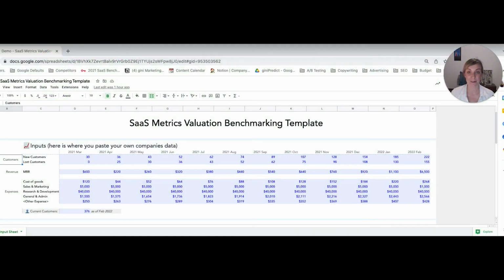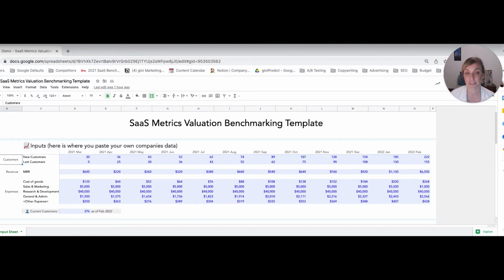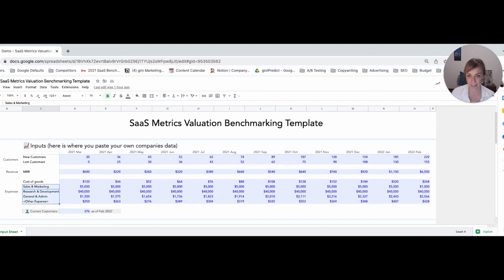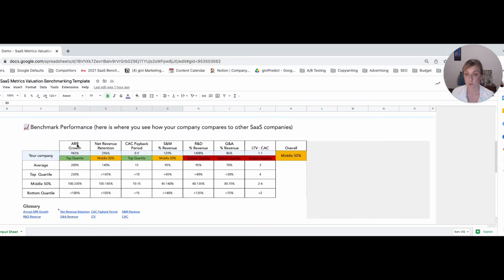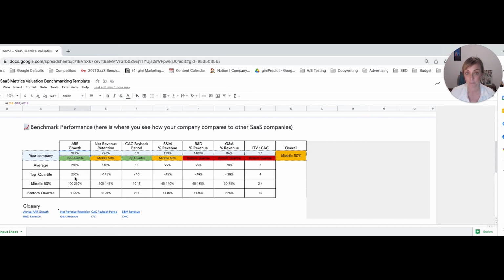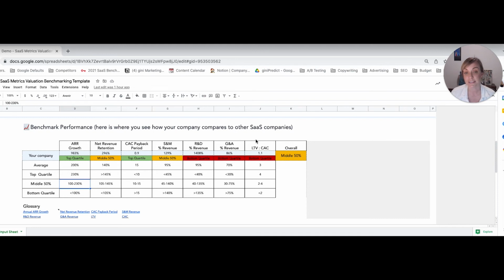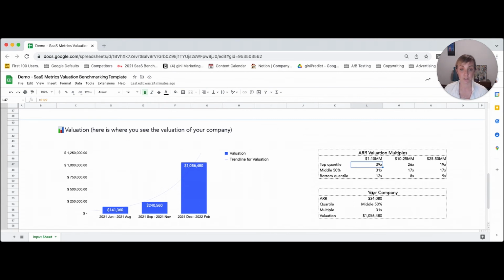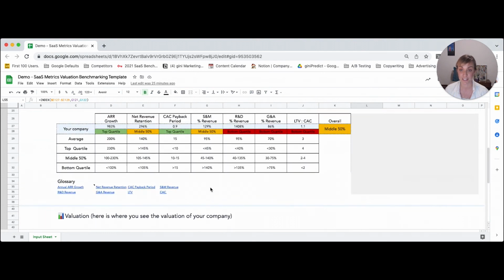How to Benchmark your SaaS Valuation [FREE TEMPLATE]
How to benchmark your SaaS valuation? What SaaS metrics should you use?
For software-as-a-service (SaaS) companies, knowing your company’s valuation is anything but simple. Without knowing what metrics to focus on, you risk leaving money on the table. gini has built a free plug-and-play template that you can use to compare you business against 200 VC funded SaaS companies and create a thorough valuation analysis under 5 minutes.

In this tutorial video we’ll show you how you can create your valuation, and benchmark your performance across seven essential SaaS metrics:
✅ARR Growth
✅Net Revenue Retention
✅CAC Payback Period
✅S&M % Revenue
✅R&D % Revenue
✅G&A % Revenue
✅LTV: CAC

Try this FREE Saas Financial Model Template to get the most out of your data

Resources:
SaaS metrics benchmarking template: A company valuation in five minutes or less

About gini:
gini is the financial software helping entrepreneurs and the teams that support them create financial models from their accounting data in minutes -with out having to give up their spreadsheets. Armed with easy to use financial planning tools and educational materials from gini, entrepreneurs have the support they need to grow a healthy investable business. The software includes integrations with Xero and Google sheets, as well as a cashflow forecast model with scenario planner, head count planner and capital planner.